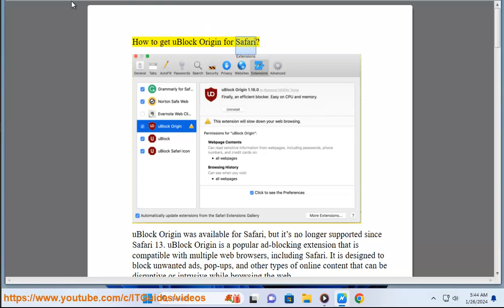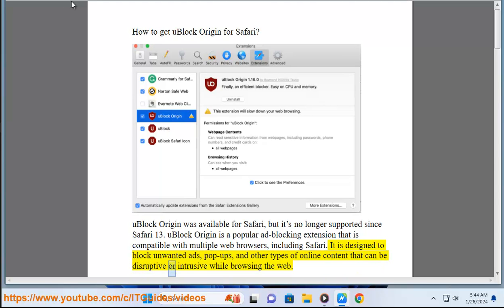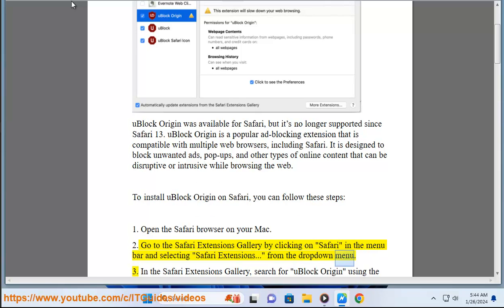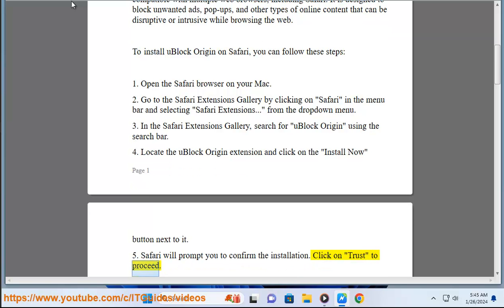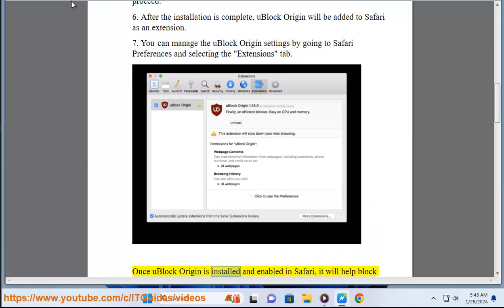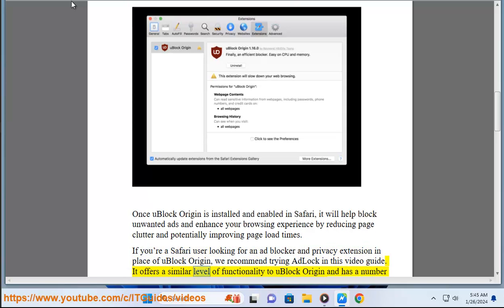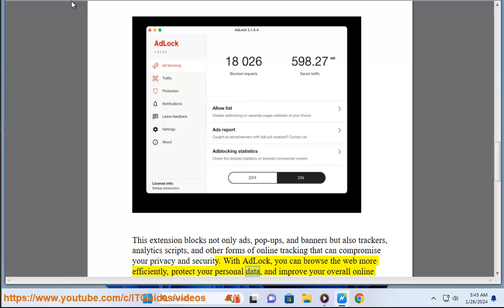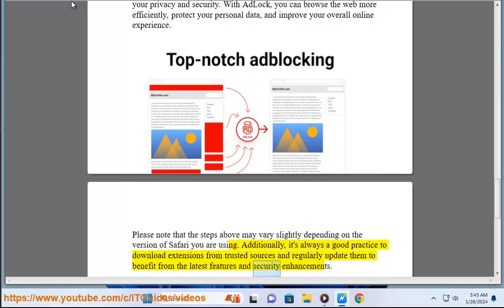Get uBlock Origin for Safari on Mac. ublock origin? ublock origin best filter list​?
Here's how to get uBlock Origin for Safari on Mac. Try AdLock@

i. uBlock Origin is a popular open-source browser extension for content-filtering, including ad-blocking. It is available for various web browsers such as Google Chrome, Mozilla Firefox, Microsoft Edge, and others. Here's some information about uBlock Origin:

1. **Ad Blocking**: uBlock Origin is primarily known for its powerful ad-blocking capabilities. It helps to filter out unwanted advertisements from websites, resulting in a cleaner and faster browsing experience.

2. **Open Source**: uBlock Origin is an open-source project, meaning its source code is freely available for anyone to inspect, modify, and distribute. This transparency helps to build trust among users concerned about privacy and security.

3. **Customizable**: The extension provides a wide range of customization options, allowing users to fine-tune their ad-blocking preferences. Users can create custom filters, whitelist certain websites, and adjust other settings to suit their needs.

4. **Resource Blocking**: In addition to blocking ads, uBlock Origin can also block other types of unwanted content such as tracking scripts, pop-ups, and malware domains. This helps to enhance privacy and security while browsing the web.

5. **Performance**: uBlock Origin is designed to be lightweight and efficient, minimizing its impact on browser performance and memory usage. Users typically experience faster page load times and smoother browsing with the extension enabled.

6. **Community-driven**: uBlock Origin has a large and active community of users and developers who contribute to its ongoing development and maintenance. This community-driven approach ensures that the extension stays up-to-date with the latest web technologies and threats.

Overall, uBlock Origin is a powerful and versatile ad-blocking extension that helps users take control of their browsing experience while protecting their privacy and security online.

ii. Determining the "best" filter list for uBlock Origin is subjective and depends on your individual priorities and tolerance for potential downsides. However, here are some highly regarded options and considerations:

**Popular Choices:**

* **EasyList:** The foundation for many filter lists, it blocks a wide range of ads and trackers.
* **EasyPrivacy:** Extends EasyList with an emphasis on privacy protection by blocking additional trackers and third-party scripts.
* **Fanboy's Enhanced Tracking List:** Focuses on blocking trackers and analytics scripts.
* **uBlock Origin Annoyances List:** Targets non-malicious but potentially distracting elements like social media widgets and comment sections.
* **Privacy Badger:** A dynamic list that learns from your browsing habits to block trackers in real-time.

**Beyond Presets:**

* **Curated Lists:** Explore community-maintained lists like "Opiuo's uBlock Origin Filter List" or "yokoffing/filterlists" on GitHub for more specific blocking tailored to your preferences.
* **Custom Filters:** You can craft your own rules to block specific domains or elements on websites you visit frequently.

**Choosing the Right List:**

* **Balance Features:** Consider if you prioritize broad ad blocking, enhanced privacy, or selective annoyance-removal.
* **Performance:** Larger lists might impact loading times slightly. Evaluate the trade-off between blocking power and speed.
* **Whitelist Exceptions:** Remember to whitelist essential websites or functionalities that might get unintentionally blocked.
* **Experiment and Combine:** Start with a basic list and experiment with adding others to find the ideal combination for your needs.

Remember, **uBlock Origin offers fine-grained control**, allowing you to enable/disable individual filters within a list or combine elements from different sources.